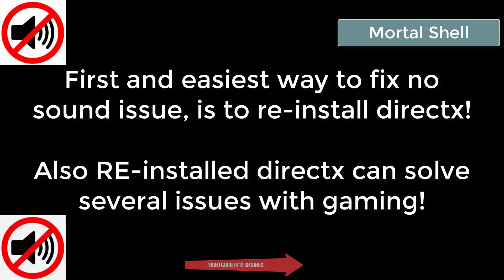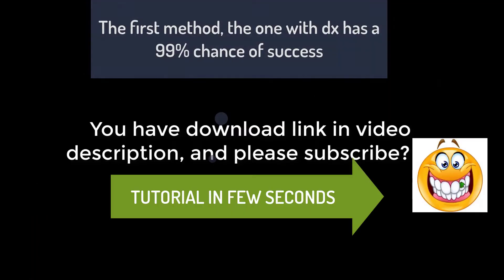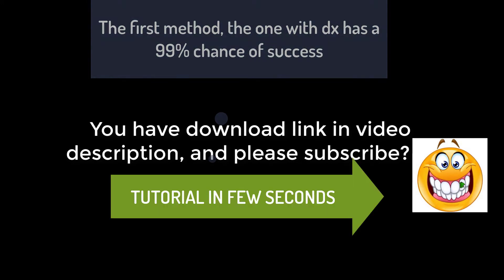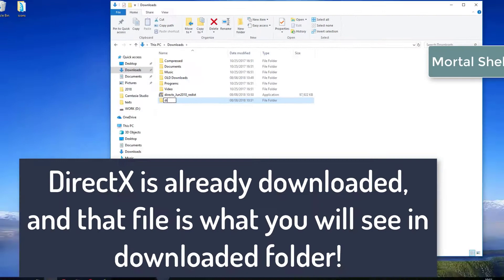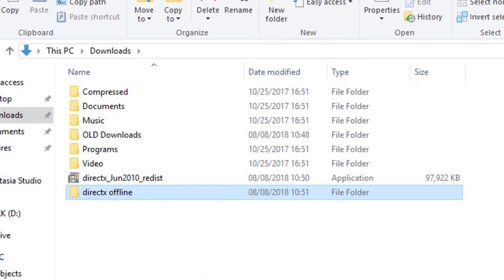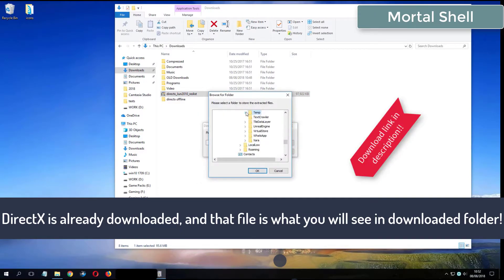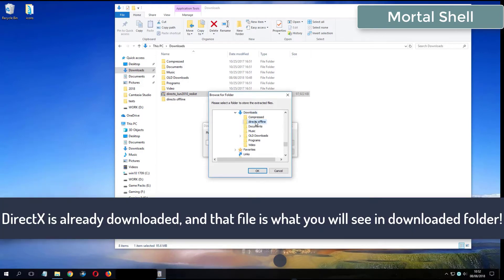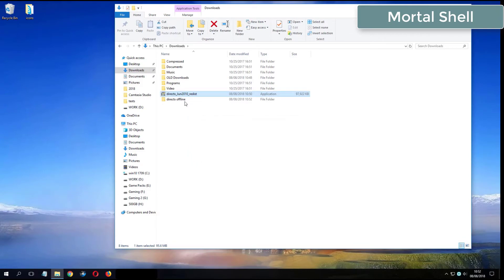Mortal Shell errors on Windows 10 Fix Solutions No Sound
Mortal Shell
Downloads:
1. DirectX Options:
Mortal Shell No Sound Fixes
Our Android Game:
Fix no sound issue for Mortal Shell 2020 - Sound fix Solutions
How to fix no sound issue for video game Mortal Shell - No skills required
Mortal Shell 2020 no sound fixes - Learn how to fix almost all no audio errors for Mortal Shell 2020
Mortal Shell Fixes - Play game with sound and learn how to fix no sound issue or no audio problems
Mortal Shell No Sound issue fix - Learn how to fix no sound no audio problems - com we know 3 ways to fix audio issues
Mortal Shell 2020
Mortal Shell NO sound issues:
Mortal Shell 2020 Fixes